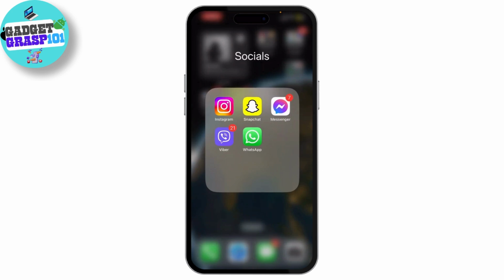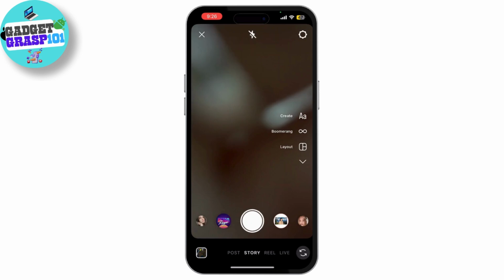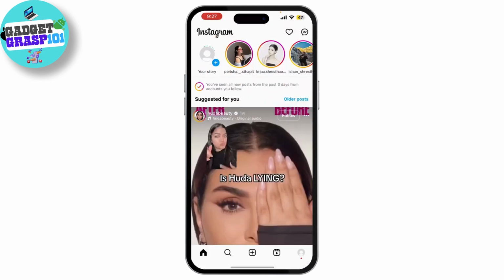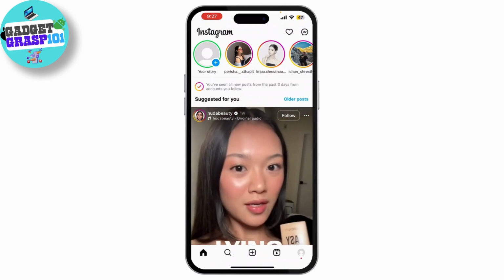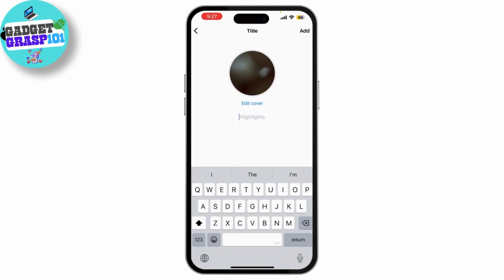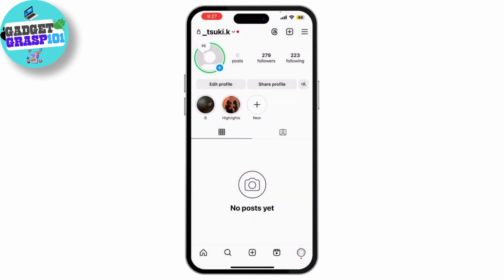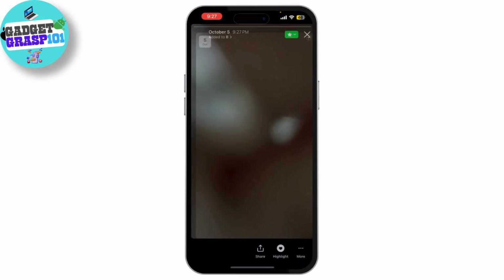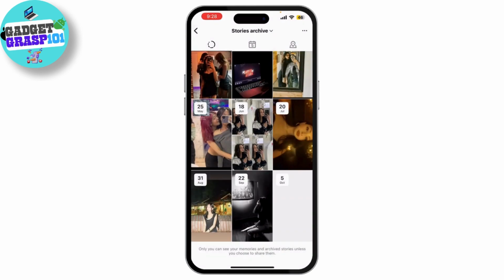How To Add Highlights On Instagram Without Posting On Story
Tutorial Video on How To Add Highlights On Instagram Without Posting On Story. Easily Learn Can you make Instagram highlights without adding to a story with the help of this tutorial video.

In this video, I'll show you how to add highlights on Instagram without posting them on your story. Highlights are a great way to showcase your favorite moments, but you might not want to share them publicly. I'll guide you through creating a private story to organize your highlights discreetly. Whether you're looking to curate your Instagram profile or keep certain moments low-key, this tutorial has got you covered!

add highlights on Instagram, how to add highlights without posting story, Instagram highlights tutorial, create private Instagram highlights, Instagram tips and tricks, manage Instagram profile, Instagram story highlights

Chapters (Timestamps):

00:00:00 - Introduction
Learn how to add highlights on Instagram without posting on your story.

00:00:10 - What Are Highlights?
Understand what highlights are and their purpose on your profile.

00:00:30 - Prepare Your Content
Gather the photos or videos you want to feature in your highlights.

00:00:50 - Create a Private Story
Open Instagram and create a private story for your highlights.

00:01:10 - Select Content for Your Story
Choose the photos or videos you wish to add to the private story.

00:01:30 - Share with Close Friends
Send the story to close friends instead of your main followers.

00:01:50 - Add to Highlights
Go to your profile, tap the plus sign, and select the private story for highlights.

00:02:00 - Choose Cover and Name
Select a cover image and name for your highlight.

00:02:10 - Delete Private Story
Optionally delete the private story to keep your content low-key.

00:02:20 - Conclusion
You’ve successfully added highlights without posting a public story!